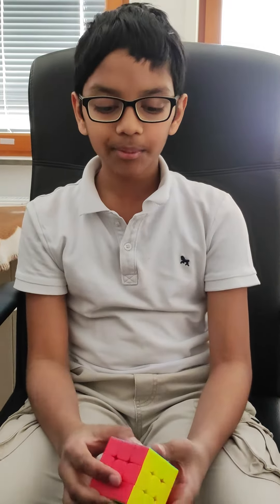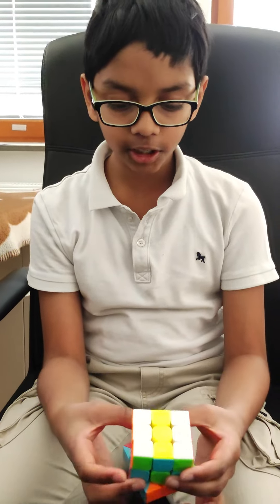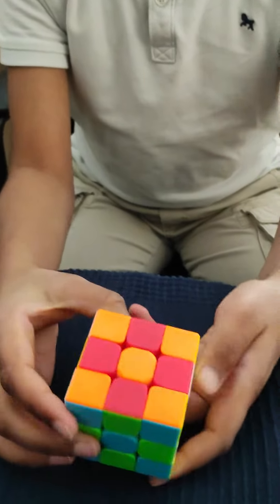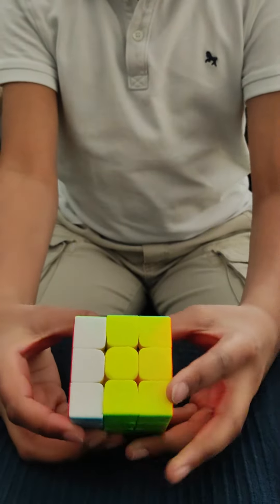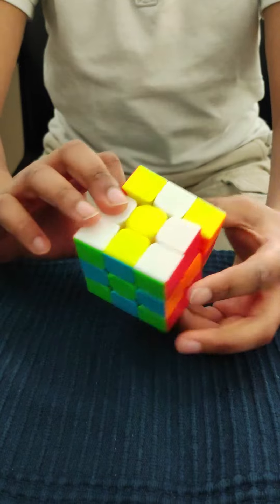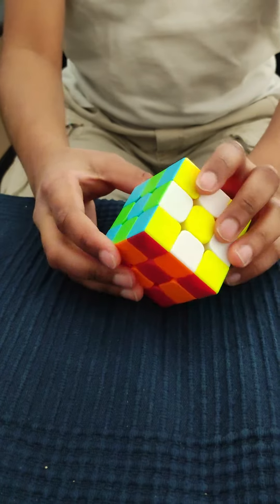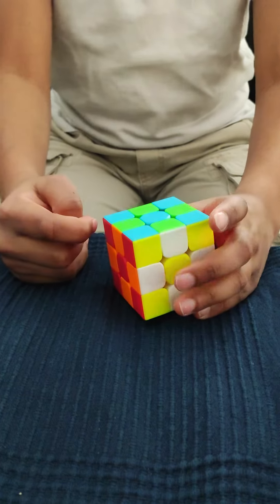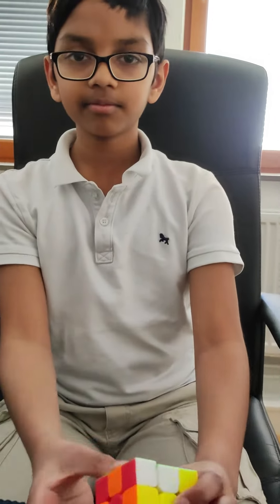Checkerboard pattern with 3*3 Rubix cube